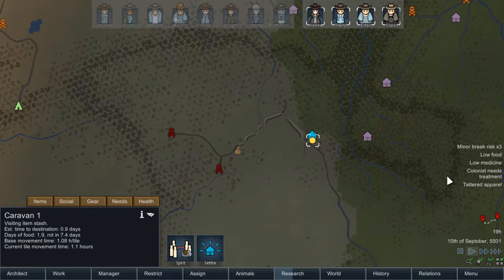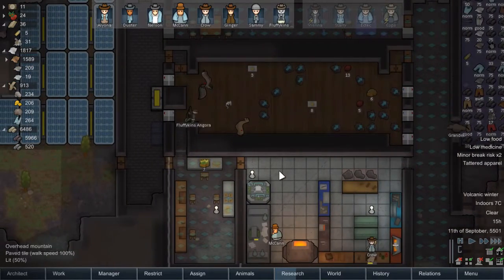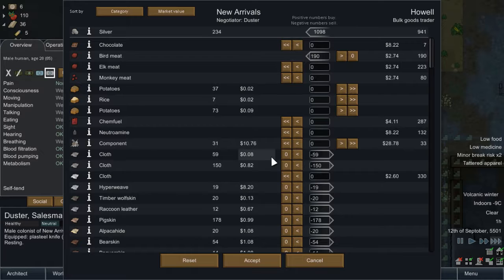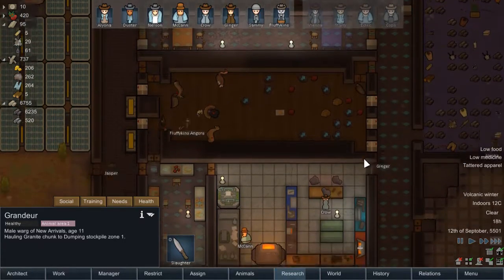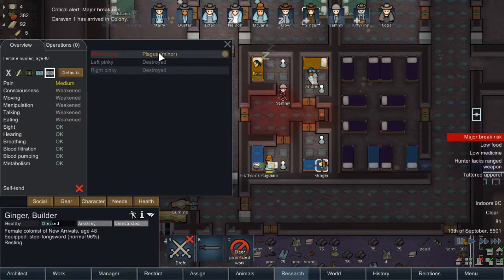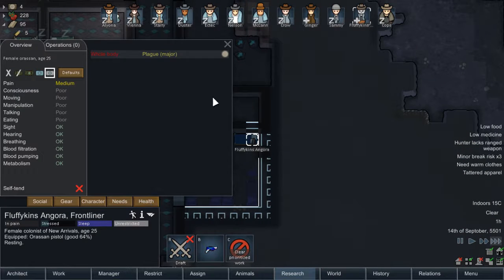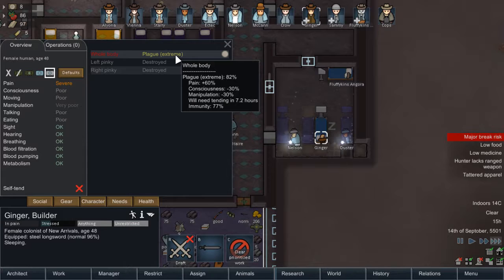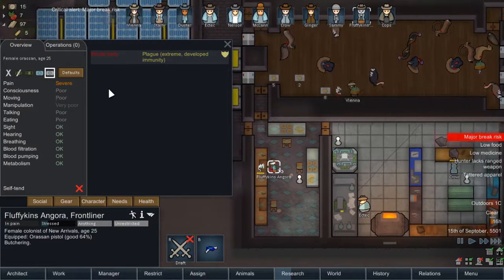Phased Plays RimWorld A17 (modded) S2 Ep 18, A Hospital... Finally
We've needed this for ages, somewhere for sick colonists to be attended to. Properly, with vitals monitors. Still need the beds, but hey, one thing at a time.

Mods used:
-HugsLib
-Humanod Alien Races 2.0
-EdB Prepare Carefully
-Highway Restoration
-Colony Manager
-Orassans
-TAG Trait
-A Dog Said... NoCrafting
-Embrasures
-Fluffy Breakdowns
-Mechanite Augmentation
-Hospitality
-Orassans (EPOE Patch)